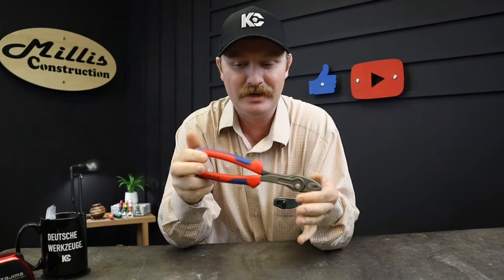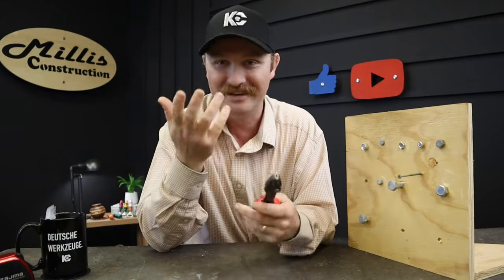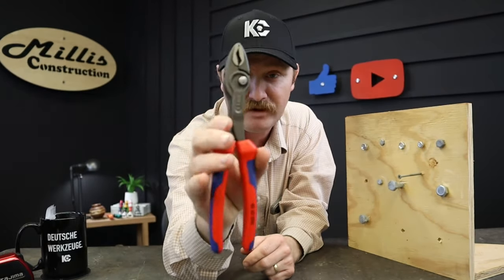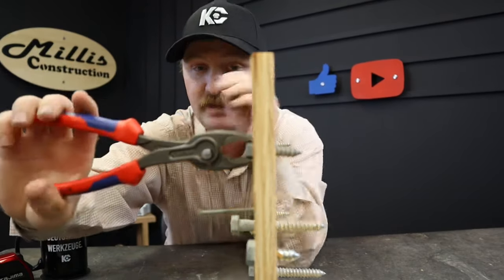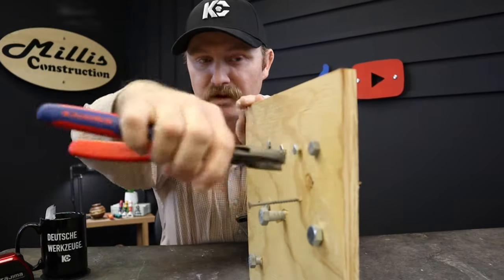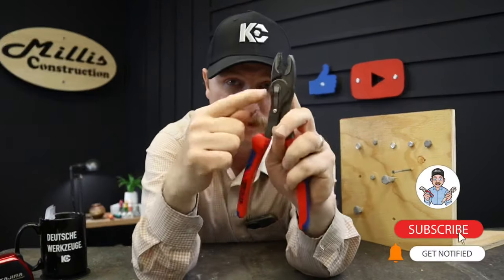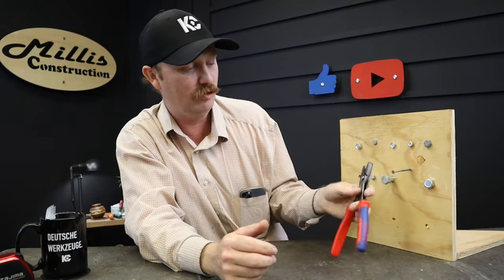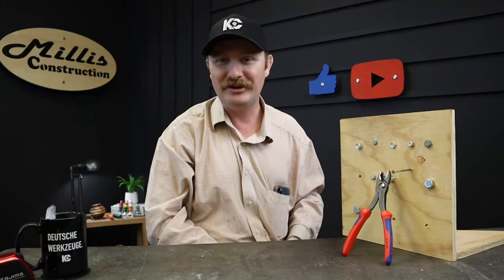Knipex TwinGrip! Why do you need these pliers?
The Knipex Twin Grip pliers have really surprised me and become a tool that has a spot on my truck now.  After their performance on several jobs this month with bolts that needed held in tight spaces and others with heads down in tough locations and things, I think Ill have a use for these well into the future.  The two component handles are also very nice on your hands when applying torque while using them straight into a bolt head.

Don’t forget to share the channel, or your favorite video out on your social media!  Tag me and you might just get some free stickers sent out!

Get your Wera tools, Wera Advent Calendars, Knipex Sets, KC Swag and Many other awesome tools etc here and they throw in a free bit of thanks with every order!